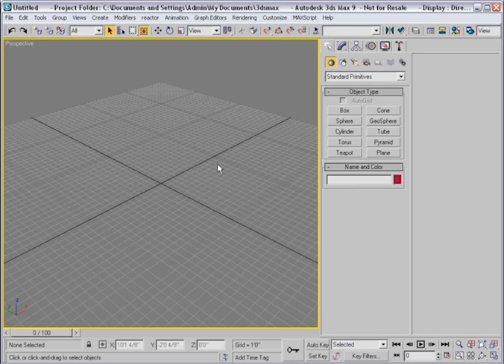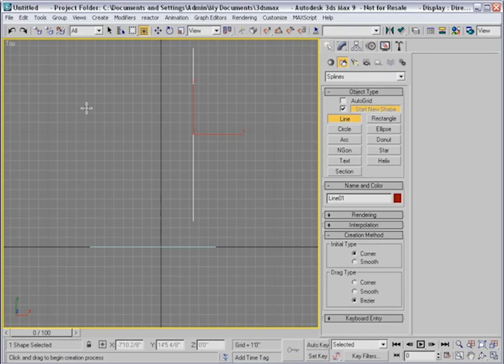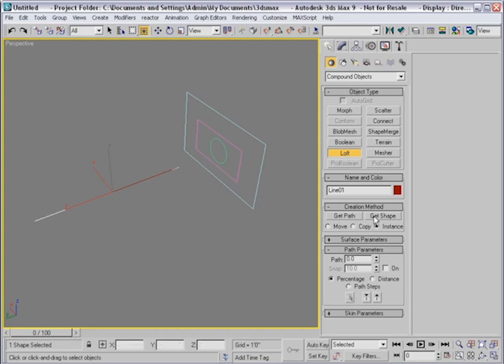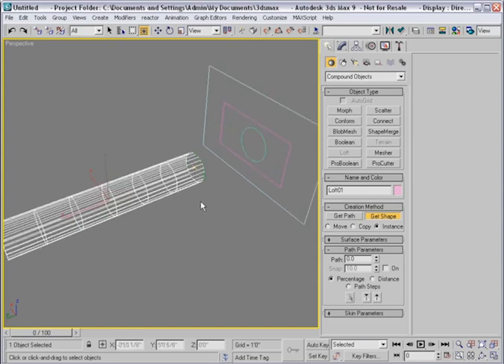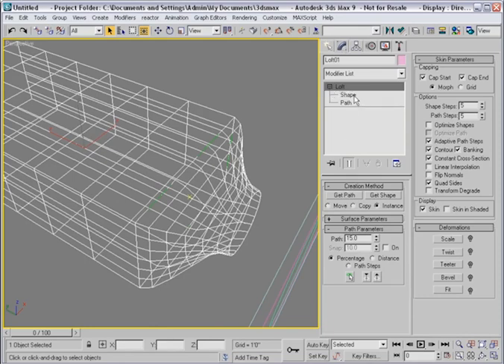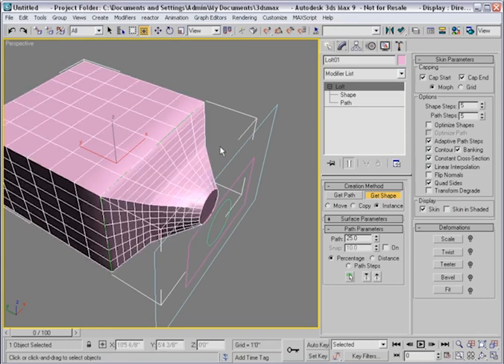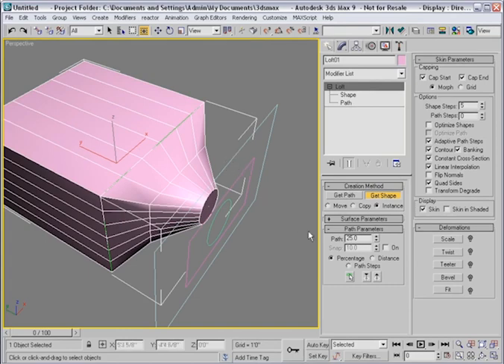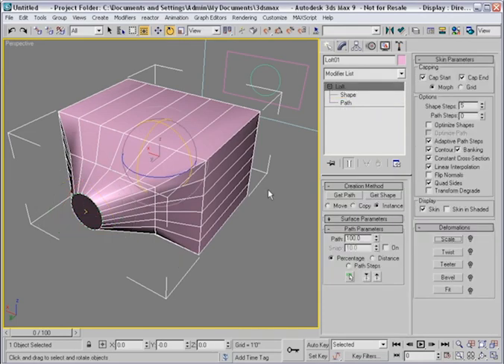267 Lofting VAV box